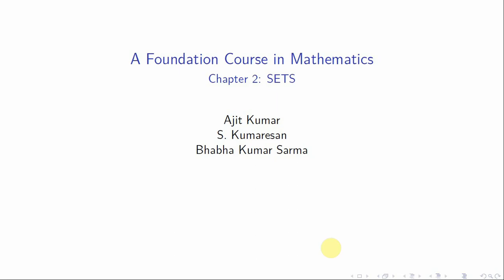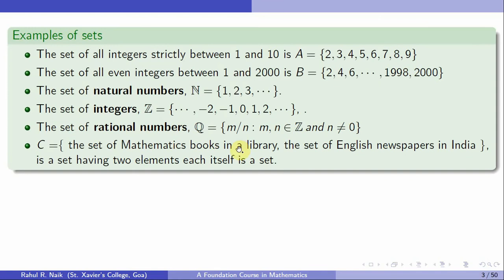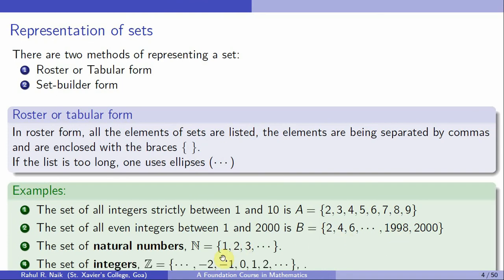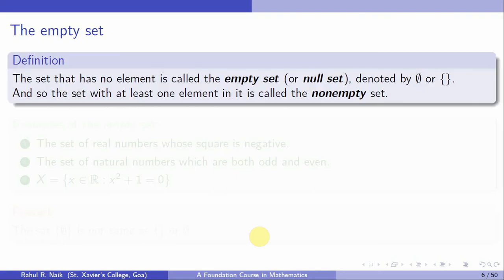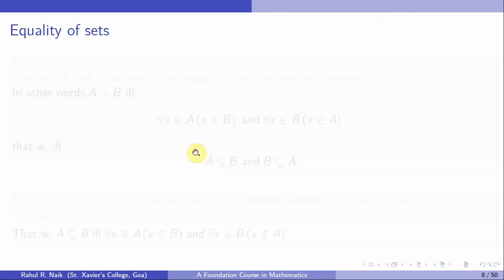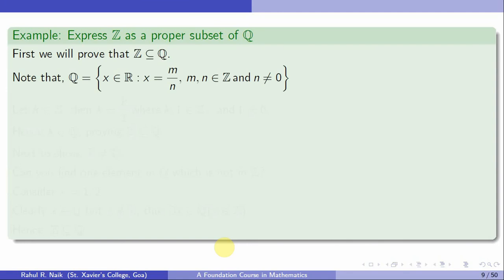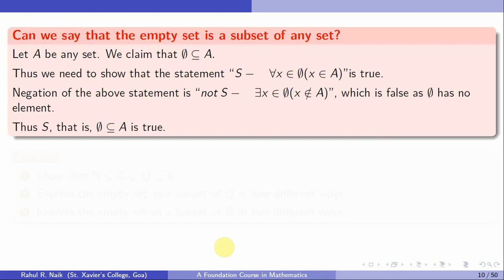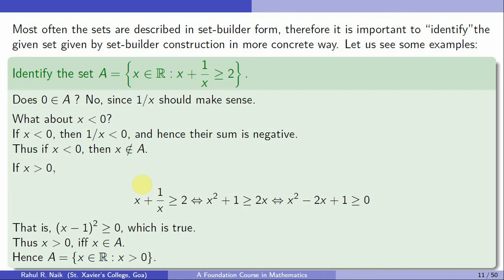Lec6a: Basic Terminologies of Sets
We begin with chapter 2 of the course Foundation of Mathematics.
In this session we discuss the notion of sets and basic terminology used in Set theory.